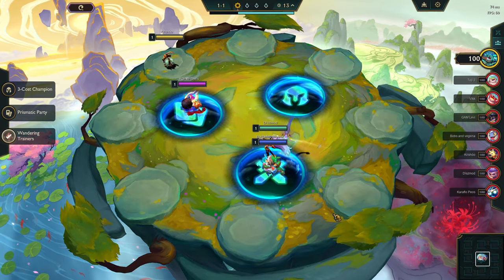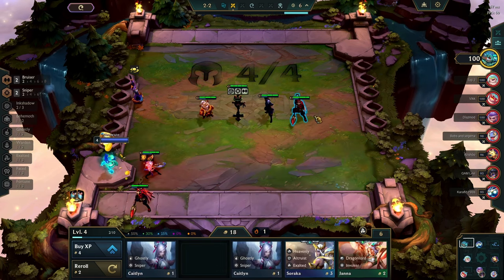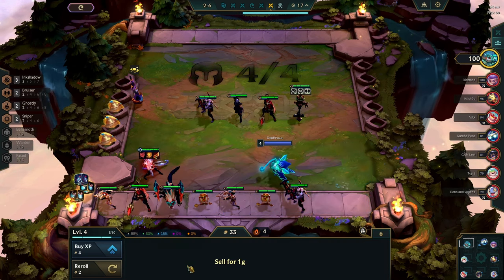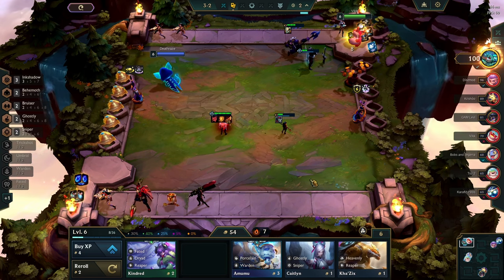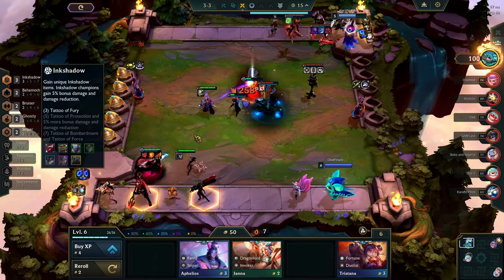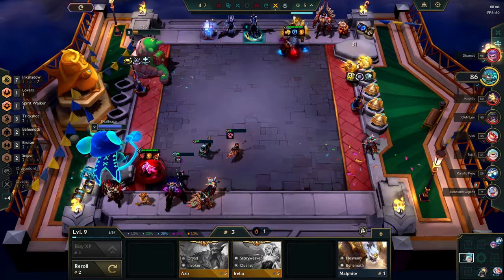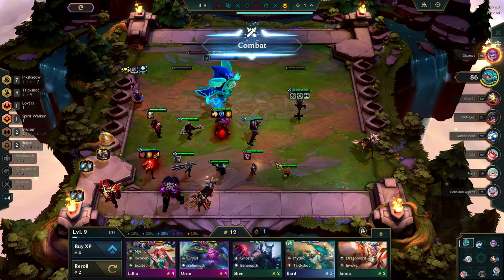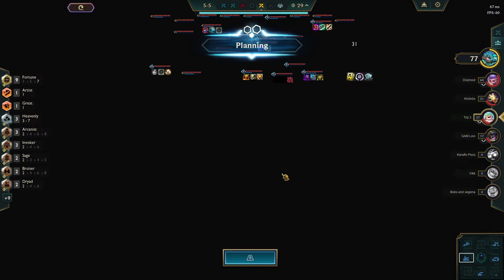7 Inkshadow 4 TrickShots best comp TFT Set 11 Inkborn Fables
Teamfight Tactics Set 11 TFT Set 11 Inkborn Fables gameplay by Deathraze ! Teamfight Tactics new set 11 gameplay showcasing the TFT best comps in Inkborn Fables set 11. TFT challenger rank up journey by Deathraze in Teamfight Tactics Set 11 Inkborn Fables patch update. TFT Inkborn Fables gameplay using all team comps with Storyweaver Irelia, Inkshadow, Fortune, NEW Heavenly comp, 10 Mythic Hwei carry with Legendary Sett 5 Cost, Dryad with Kindred 3 Star and Gnar and of course Porcelain Lissandra 3 Star. I'll be running all the crazy and cool TFT combos with 10 Mythic, 10 Storyweaver, 8 Umbral, 10 Fated, 7 Fortune, 5 Dragonlord, 8 Bruiser, 4 Reaper and full 3 star Mythic! Hope you'll enjoy my Set 11 Inkborn Fables gameplay guide!

Upgrade Your TFT Experience! 🚀

Boost Your Game with Riot Points: Dive deeper into the TFT universe with exclusive in-game items and skins. Get your Riot Points for NA server Riot Perfect for stepping up your game and customizing your champions like a pro!

Play TFT Anywhere, Anytime: Discover the best affordable tablets designed for optimal TFT gameplay. Lightweight, powerful, and with stunning display. to find the perfect tablet for gaming on the go!

Ultimate Mobile Gaming: Don't miss out on the action! Explore the top budget-friendly phones that bring your TFT battles to life with incredible performance and battery life.

Today's Top Deals: Always on the hunt for the best deals? Look no further! and save big on your favorite gaming gear and accessories.